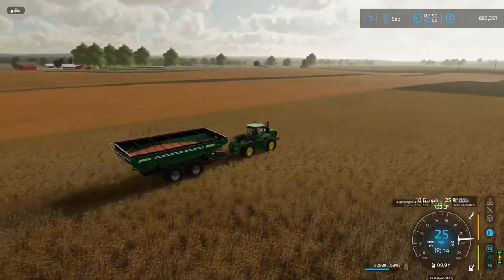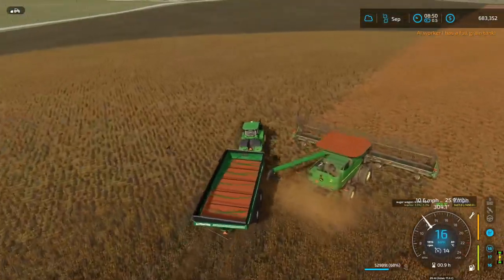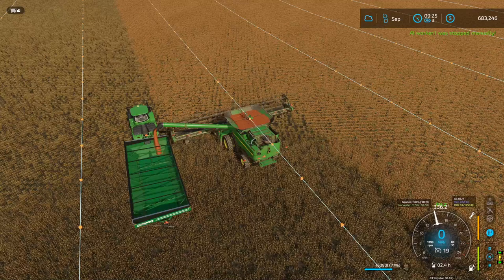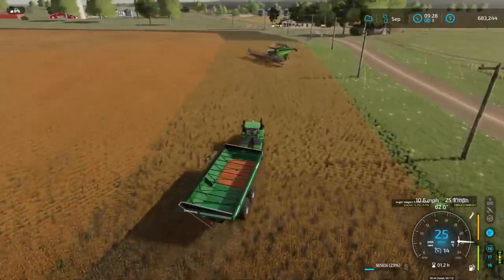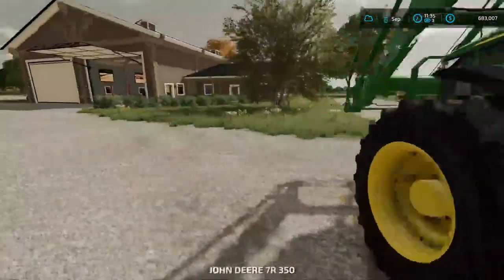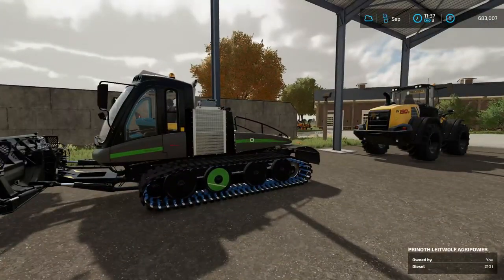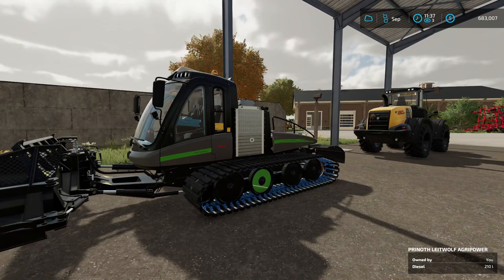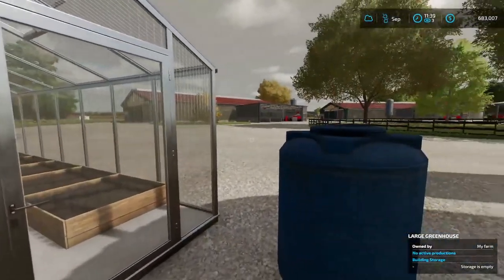We bought a working Dairy Farm on County Line-Fs22-Ep.1